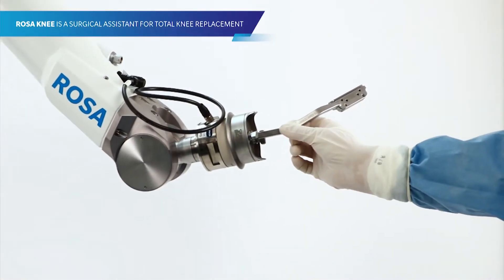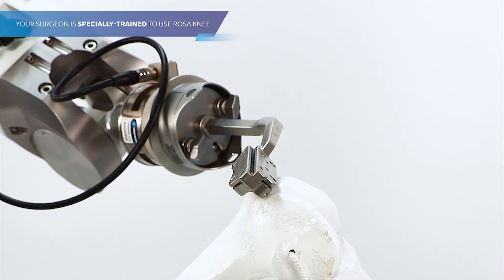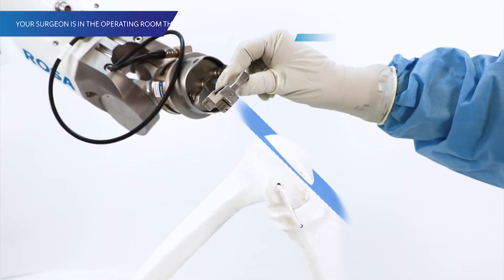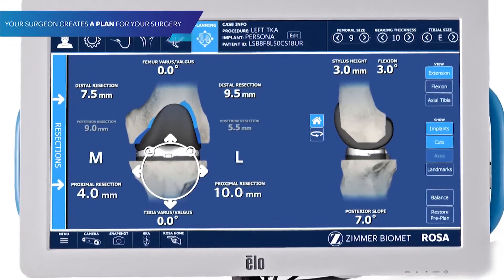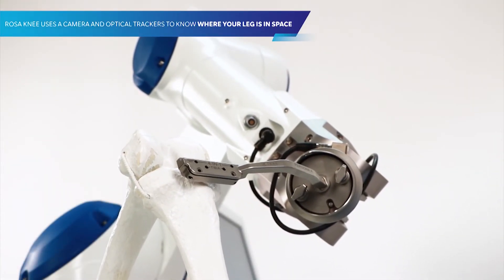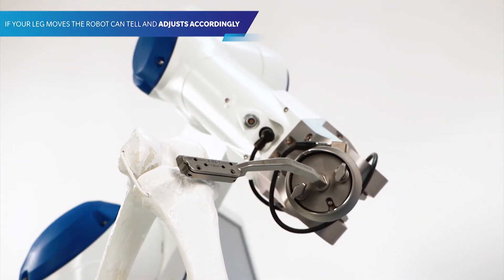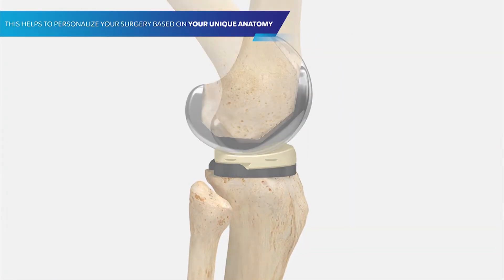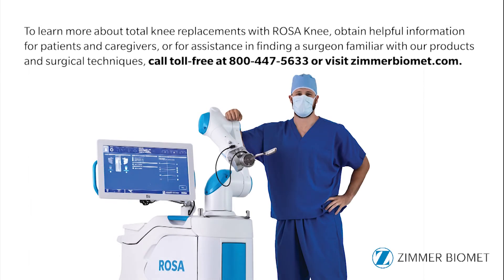ROSA Knee System - How It Works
Orthopedic surgeons and the medical staff at Hurley Medical Center are excited to offer Zimmer Biomet’s ROSA® Knee System, which brings together robotic technology and industry-leading knee implants to help surgeons personalize surgical procedures for their patients. You’re unique, and so are your knees. The ROSA® Knee System uses data collected before and during surgery to assist surgeons in giving you a knee replacement that’s unique and specific to you.